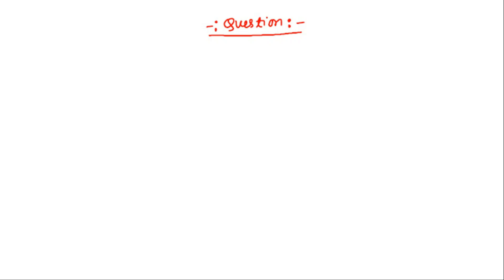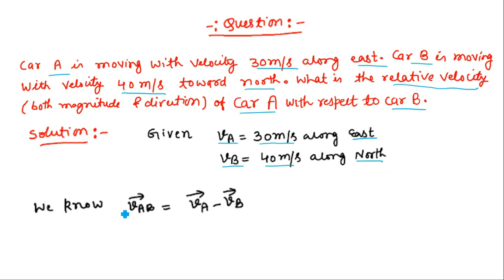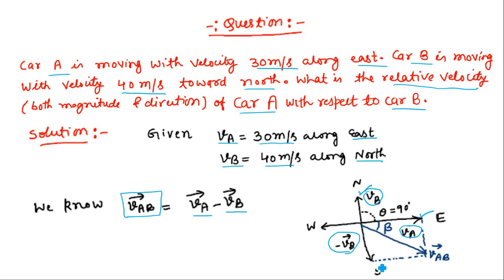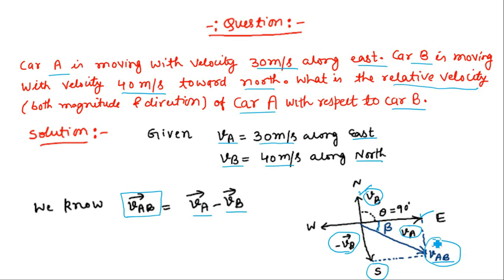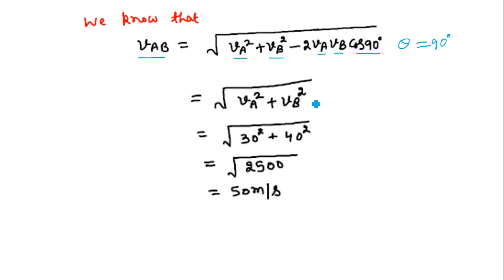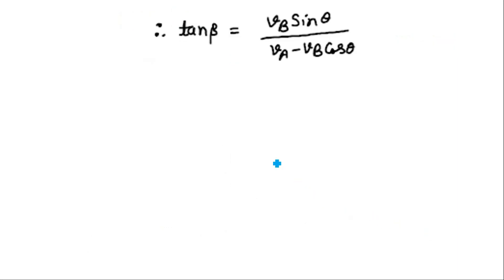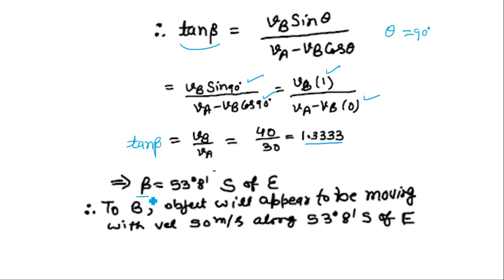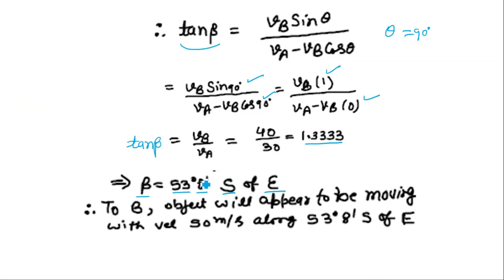L-2 | Vectors | Relative velocity | Subtraction of vectors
Car A is moving with velocity of 40m/s toward east. Another car B is moving with velocity 30m/s toward North. Find the relative velocity of car A with respect to car B.
Topic name: Subtraction of vectors
Subtopic name: Relative velocity
Type: Physics Numerical
Chapter Name: Vectors
Class: Class 11 physics, higher secondary physics
Playlist name: Vectors (Numericals)